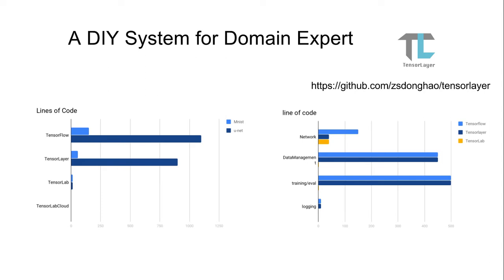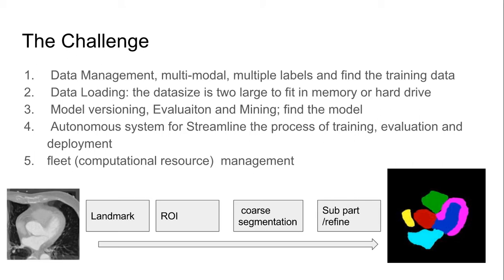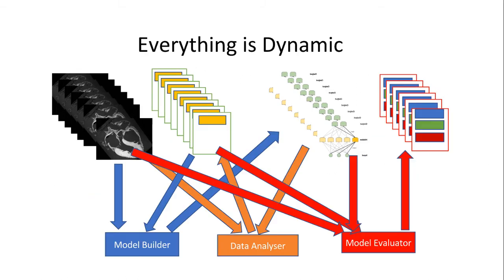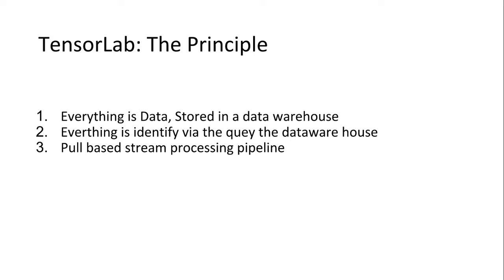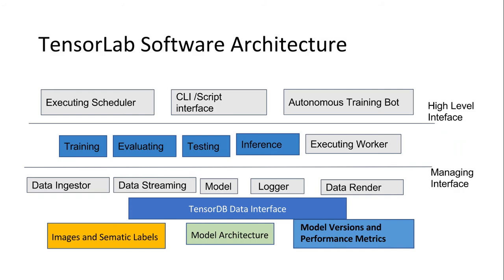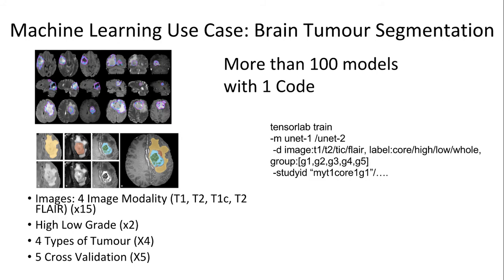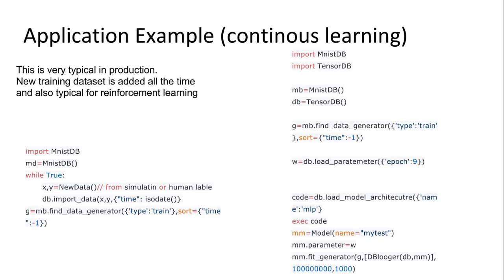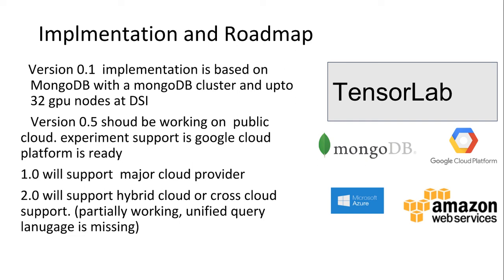TensorLabTest1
video recording for ICAI 2017